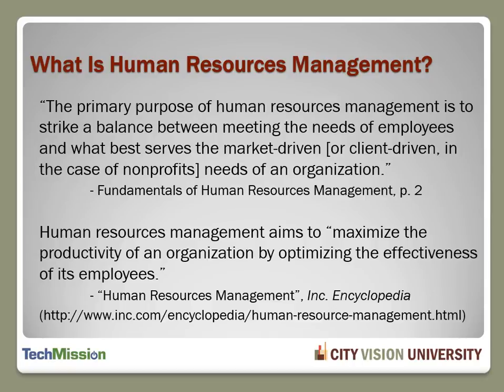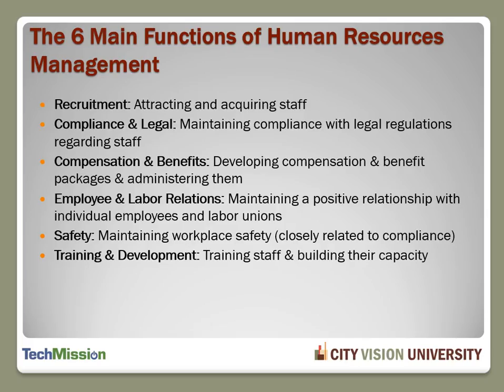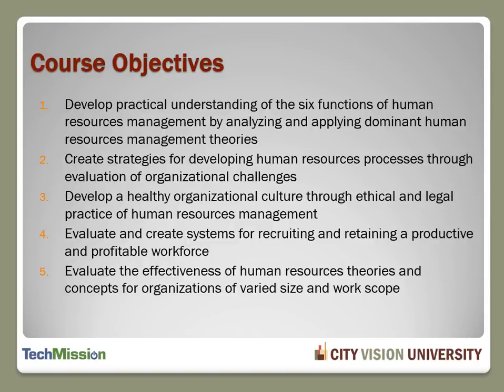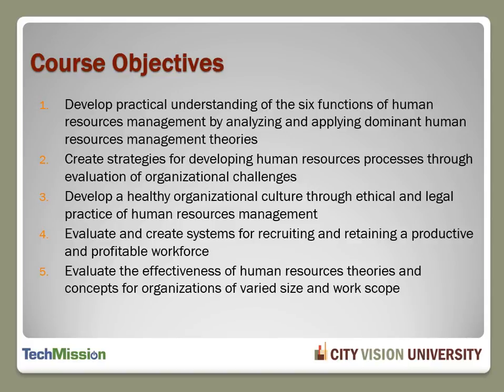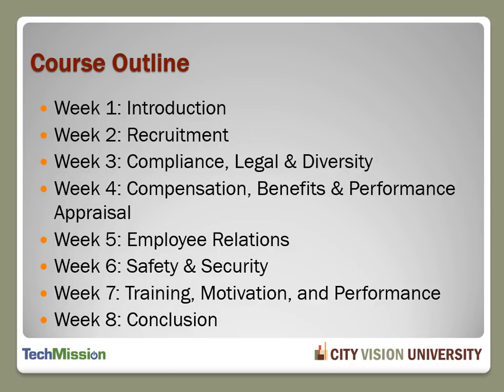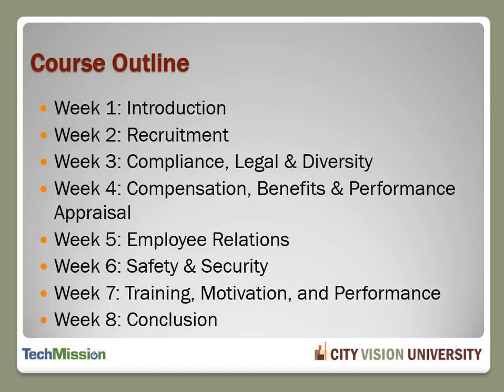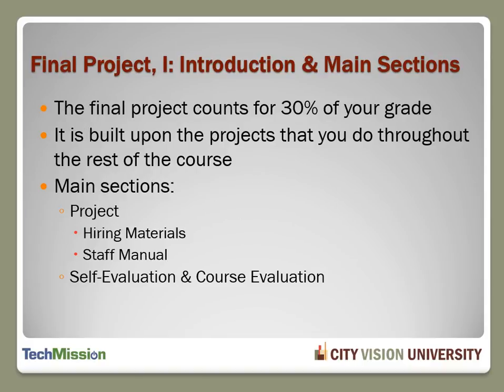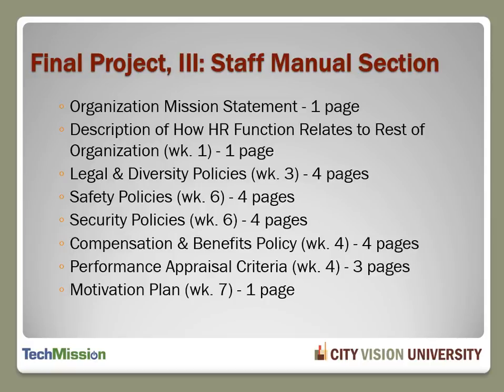Human Resources Course Introduction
Introduces the field of human resources and the expectations for this course.